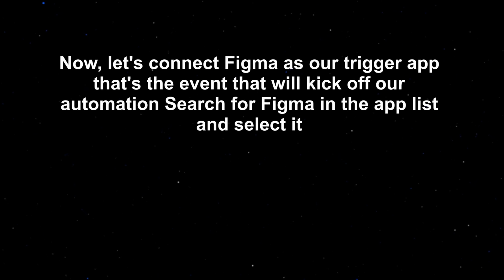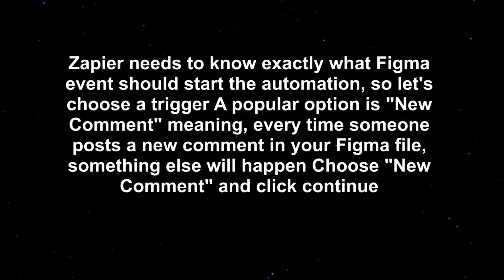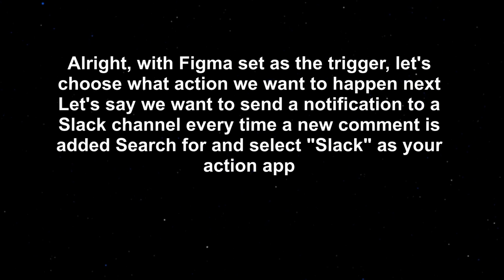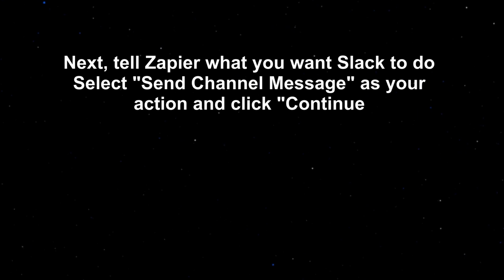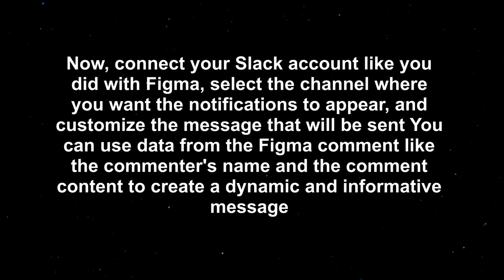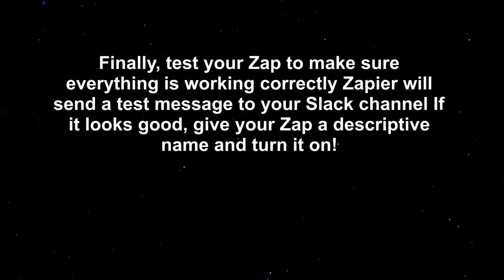How to Use Zapier for Figma - KevinHowTo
How to Use Zapier for Figma explores leveraging Zapier to automate tasks related to Figma, enabling users to trigger actions in other apps based on events in Figma, such as new designs or comments, thereby streamlining design workflows and improving collaboration across different teams through automated integrations.

00:00 Intro
00:05 Create Zap
00:11 Connect Figma
00:16 Choose Trigger
00:22 Connect Figma Account
00:29 Select Slack
00:34 Send Channel Message
00:39 Connect Slack Account
00:48 Test Your Zap
00:55 Conclusion